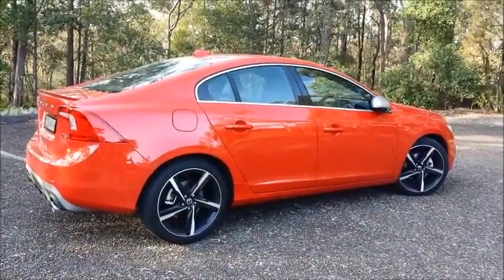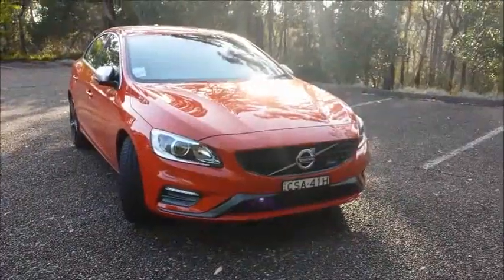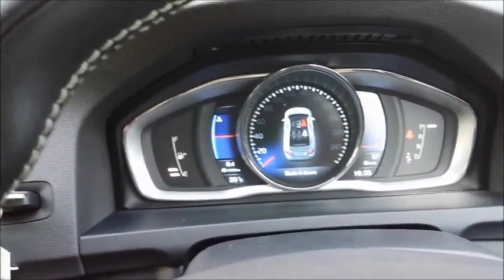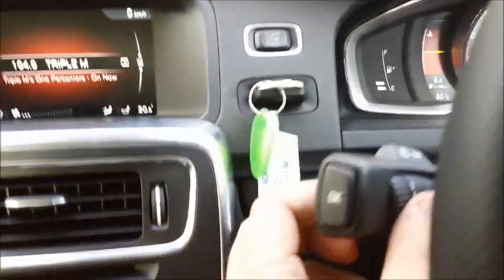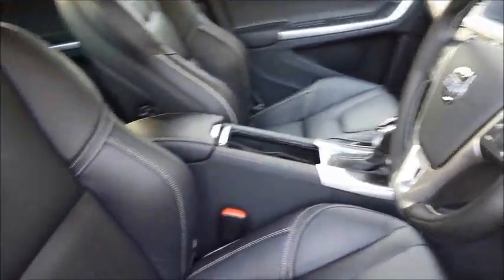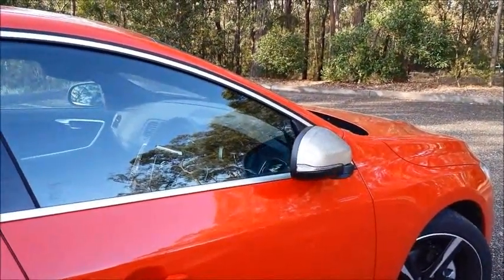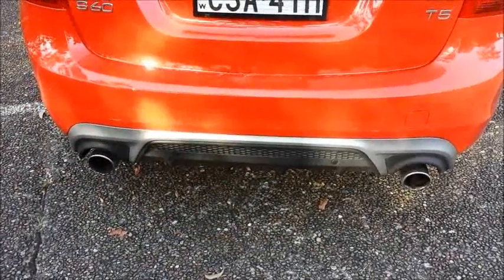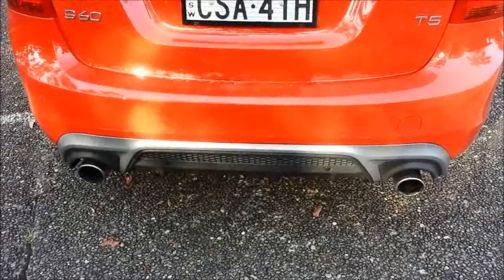Volvo S60 T5 R-Design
It's a supermodel looker but does it have the soul?